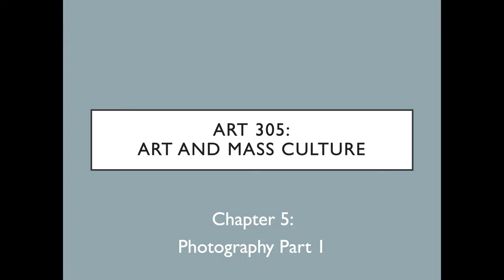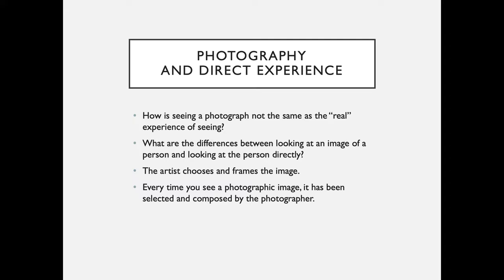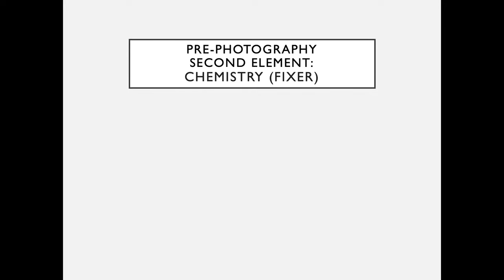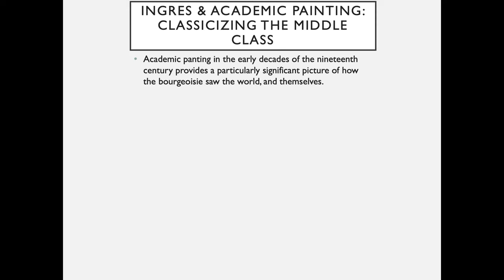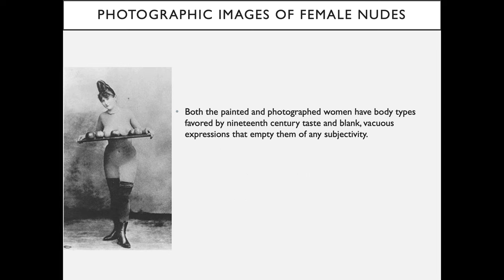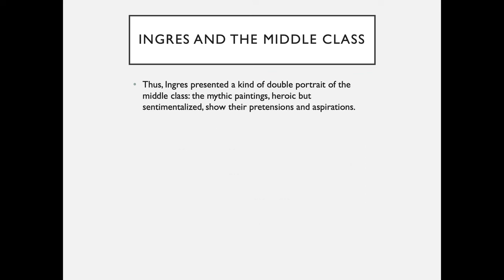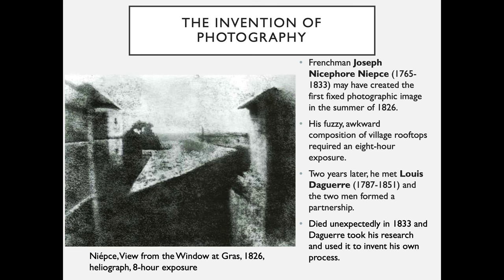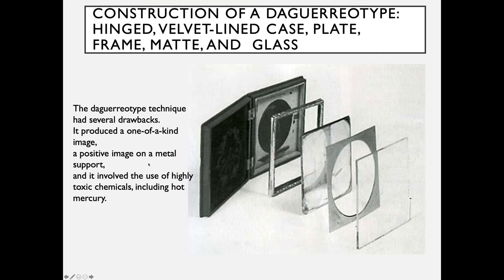Art 305: Art and Mass Culture-- Chapter 5/Photography Part 1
In this lecture we will examine the precursors necessary for the invention of photography. We will discuss the evidentiary or truth value of photographic images. We will look at the "photographic vision" of middle class portraits by J. A. D. Ingres and at the photographic processes invented by Daguerre and Talbot.